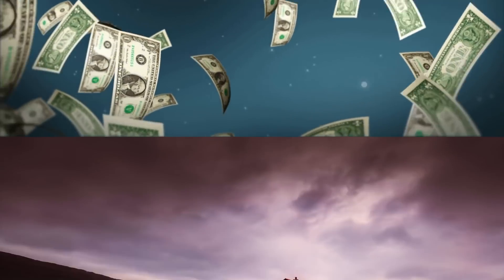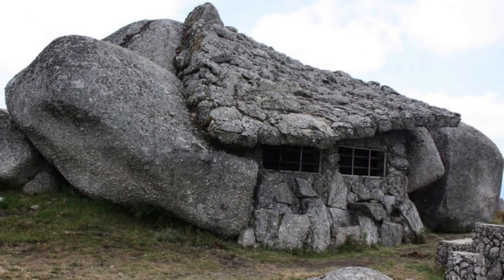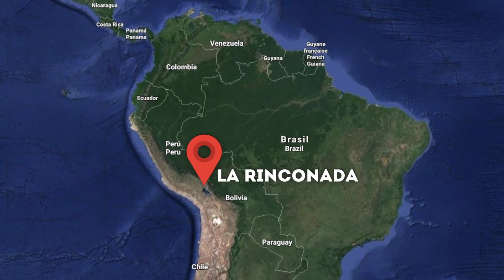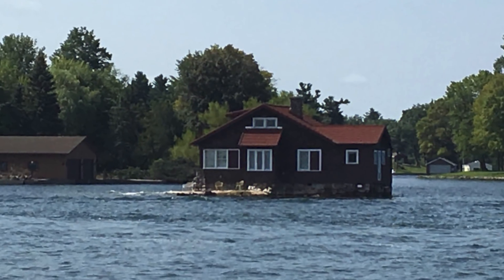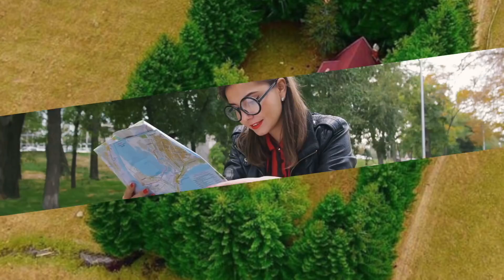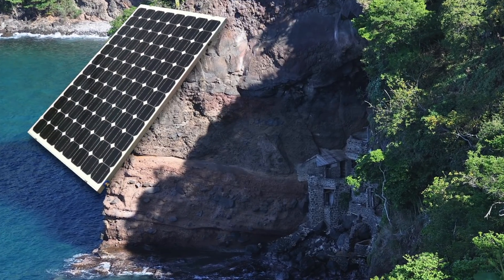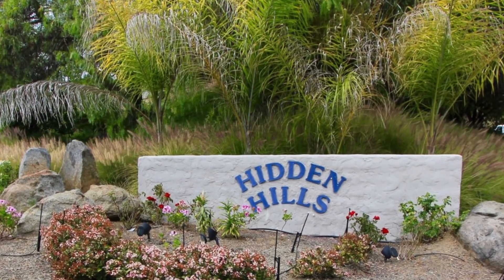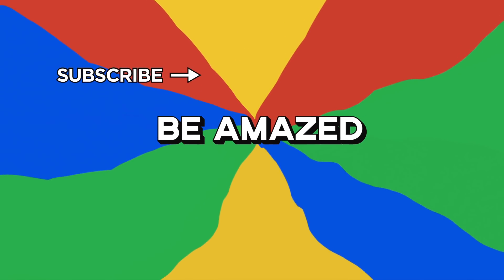Amazing Isolated Houses Hidden in the World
Amazing houses exist in the world, but some are in very isolated places of the world. Let’s check out the 10 most amazing isolated houses in the world!